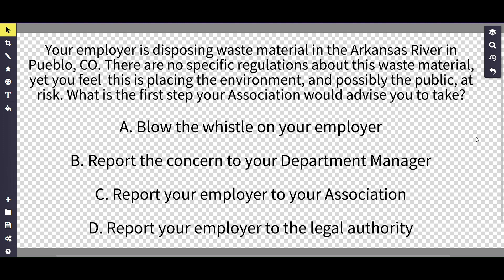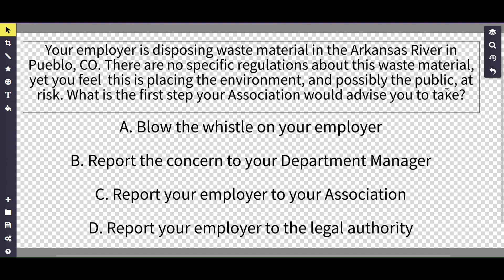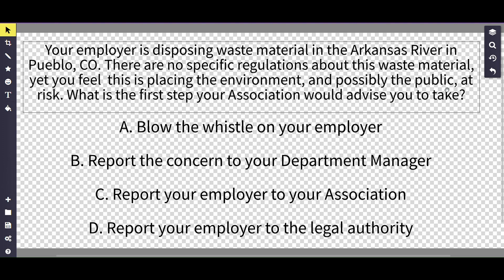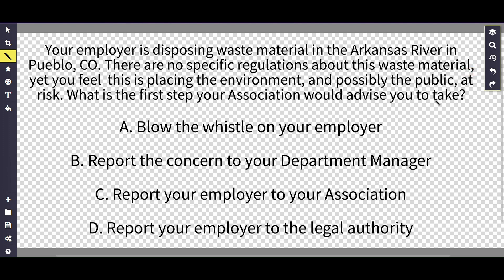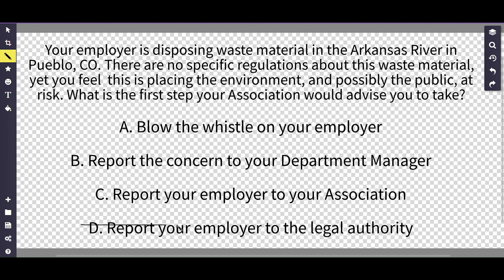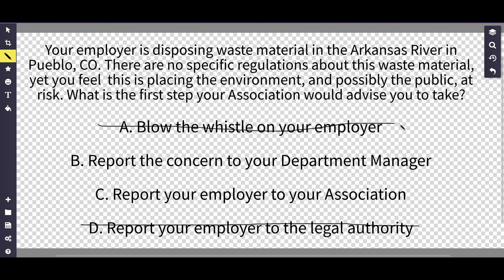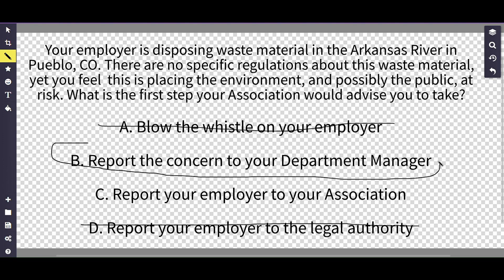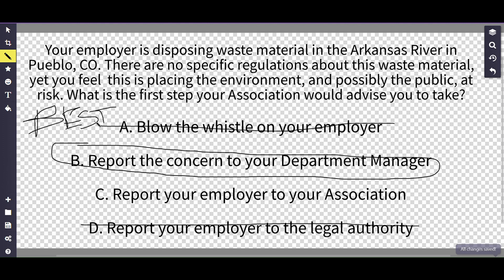Unraveling the Department Manager's Impact: A Closer Look at the Key Details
In this captivating episode, we delve deep into the intriguing world of department management, where the actions of a single individual can influence an entire organization's dynamics. Join us as we embark on a riveting journey of investigative reporting, shining a spotlight on the enigmatic department manager and the intricate web of decisions that can shape a team's success or failure.

In the spirit of genuine journalism, we bring you exclusive interviews with current and former employees, shedding light on their personal experiences working under the department manager's leadership. These candid accounts offer invaluable insights into the manager's management style, communication practices, and ability to inspire or demoralize the workforce.

To understand the full scope of the manager's impact, we meticulously analyze data from employee surveys, performance metrics, and company records. Our team of experts dissects the numbers, uncovering patterns and correlations that provide a comprehensive understanding of how the manager's decisions reverberate throughout the department and beyond.

Furthermore, we explore the underlying factors that contribute to the manager's successes and challenges. Through thought-provoking discussions with organizational psychologists and human resources professionals, we seek to unravel the complex interplay of personality traits, emotional intelligence, and leadership skills that ultimately define a manager's effectiveness.

As we venture deeper into the episode, we examine pivotal moments in the department's history, where the manager's decisions shaped critical outcomes. From project triumphs to unexpected setbacks, we offer a gripping narrative of the manager's journey and the ripple effects felt by those in their charge.

Finally, we present a balanced perspective, acknowledging that no manager is without flaws. We confront difficult questions about accountability and explore the broader implications of holding department managers responsible for their actions in the pursuit of an efficient and harmonious work environment.

Tune in to this thought-provoking podcast episode, where we demonstrate that in the realm of department management, it is the minutiae and finer details that can make all the difference between a thriving team and a fractured one. Whether you're a manager seeking self-improvement or an employee curious about the inner workings of leadership, this episode promises to leave you with newfound wisdom and a deeper appreciation for the intricacies of managing a department.